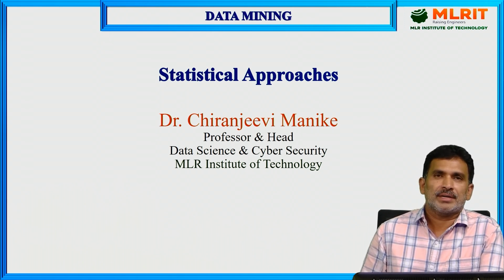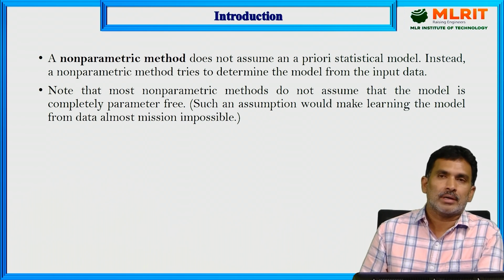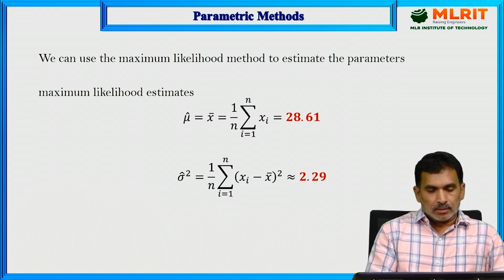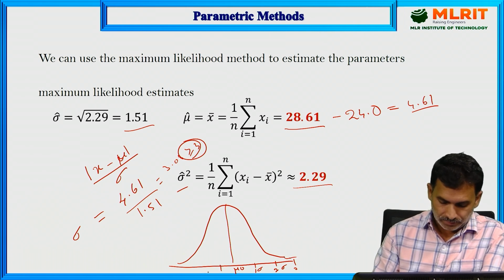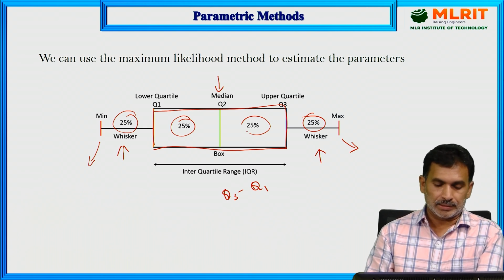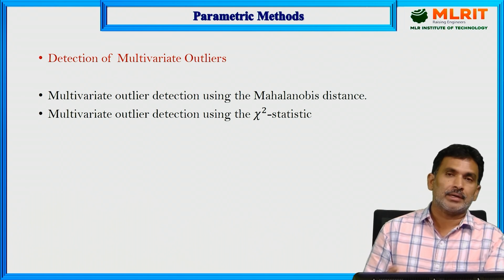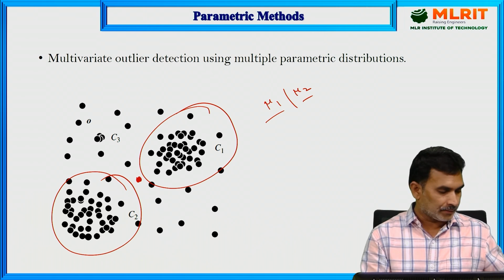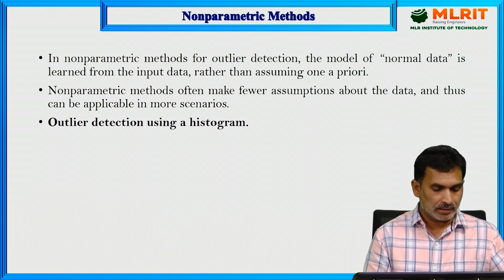LEC46| Data Mining | Statistical Approaches by Dr. Chiranjeevi Manike